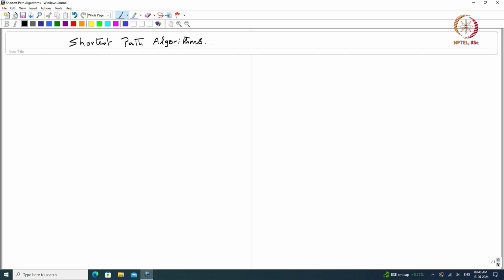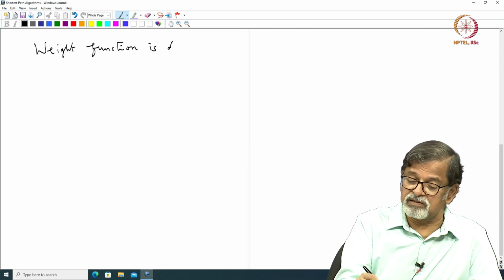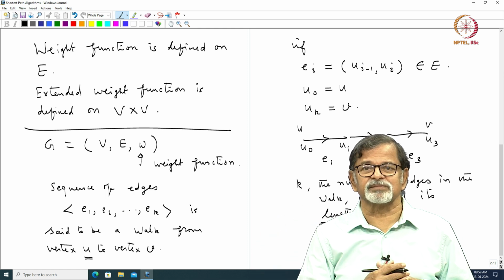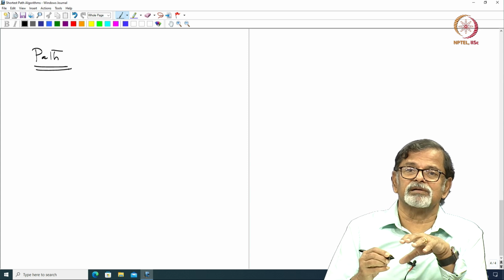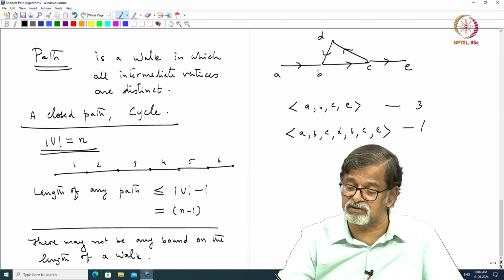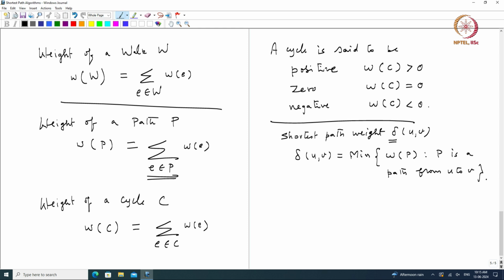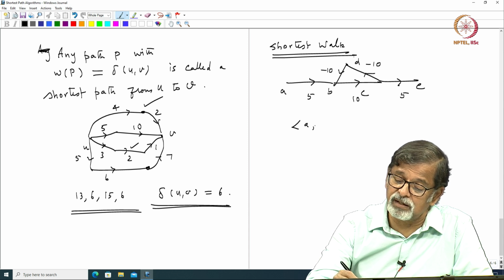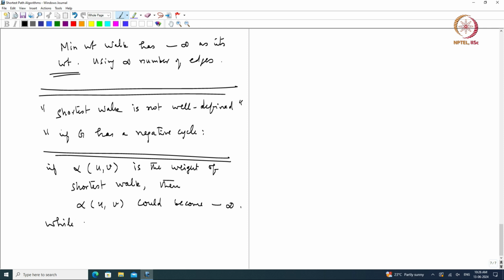Lec 05 Algorithms for finding Shortest Path